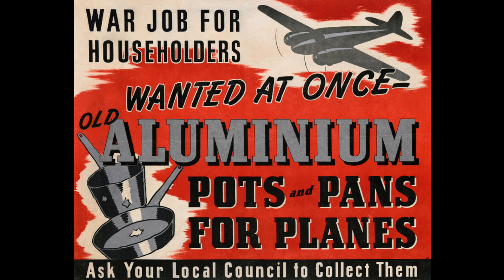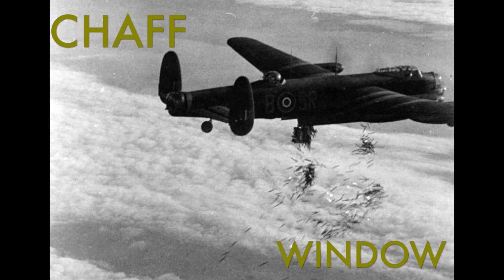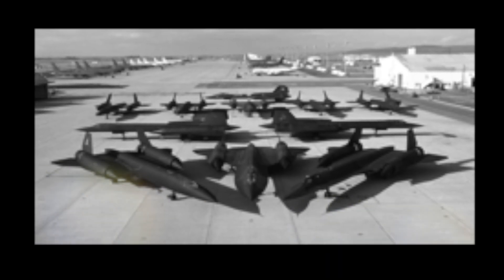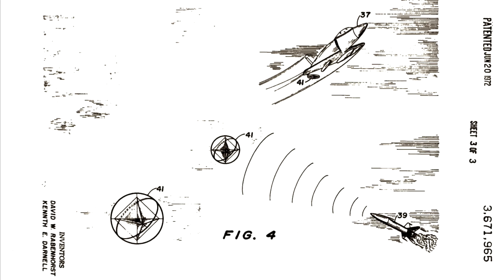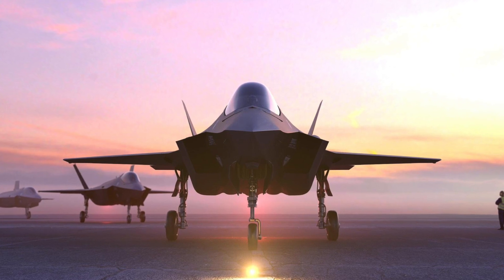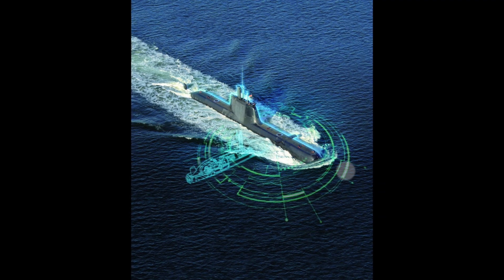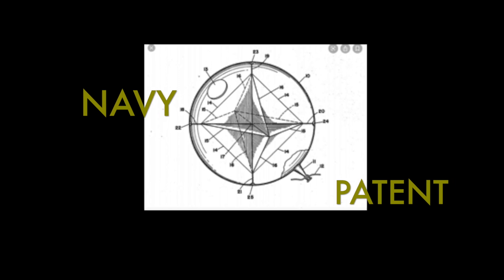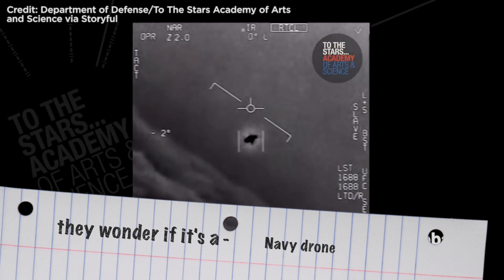Radar Visibility - Prof Simon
We are getting better at stealth but there are times that you want to be seen on radar.  Could a Navy Radar drone be responsible for recent UFO sightings?

Leave a question or a comment
Thanks : Prof Simon.